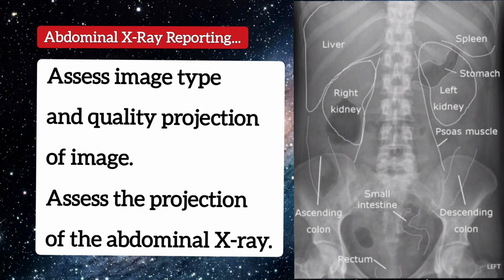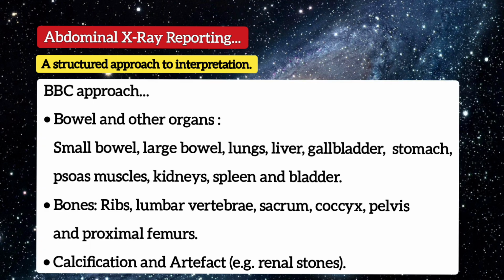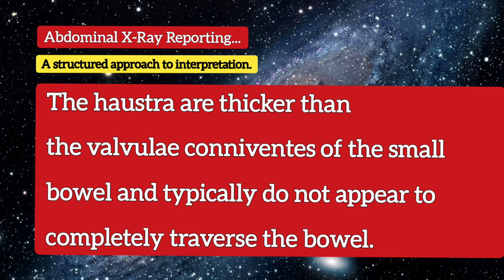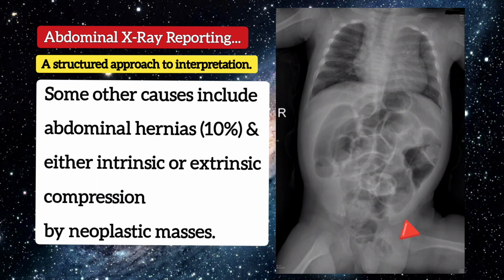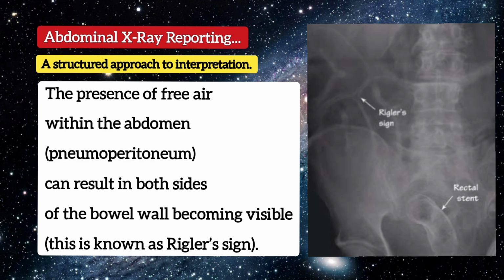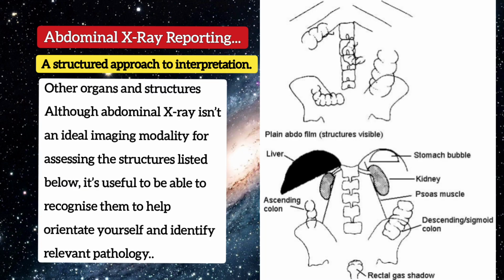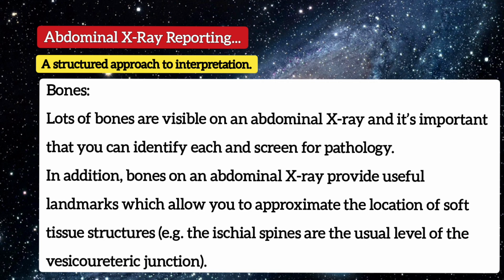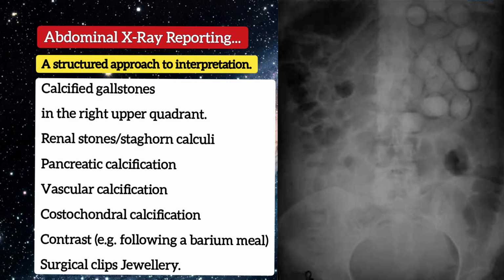Easy interpretation & reporting of the abdominal X Ray - Systemic approach & Assessment - Radiology